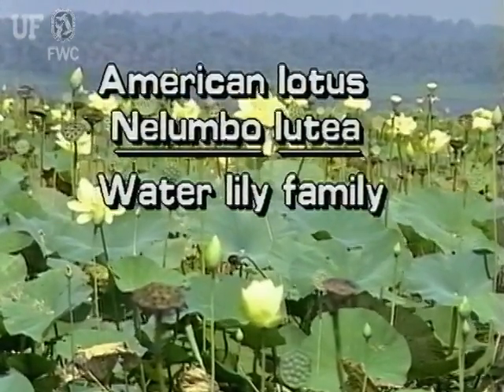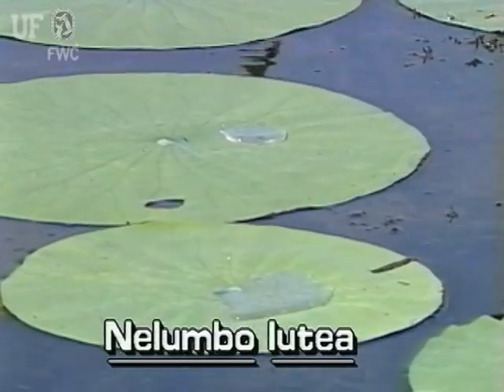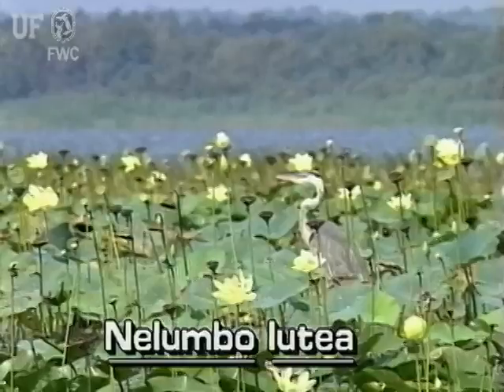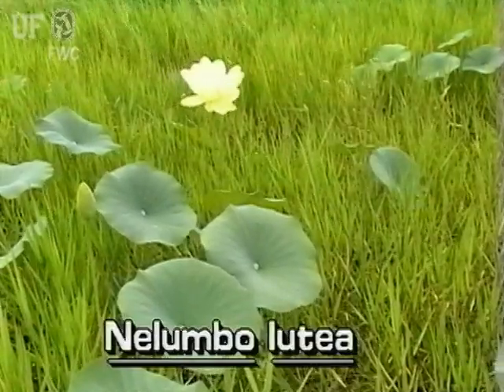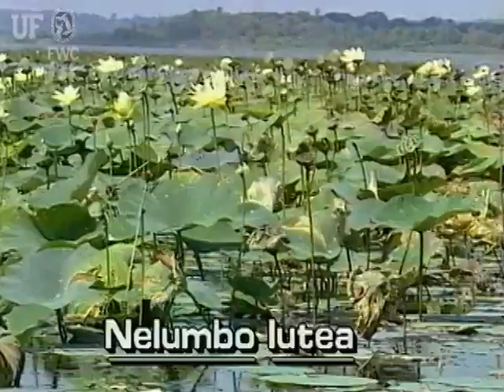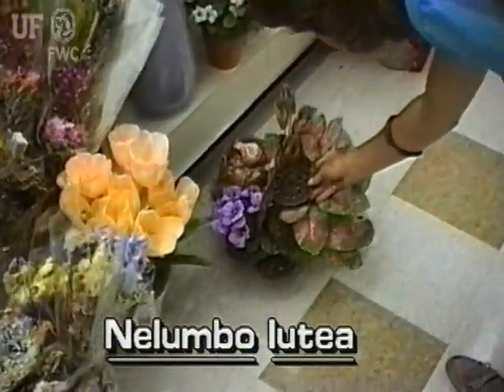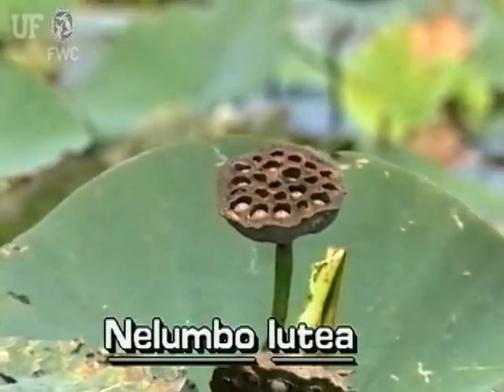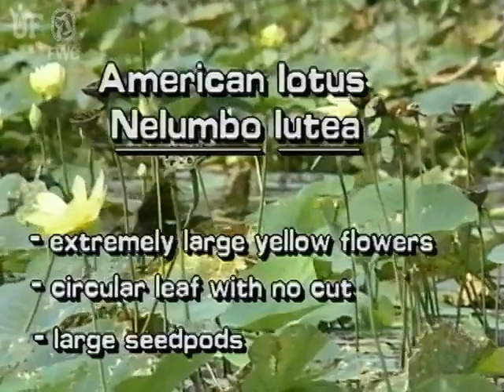American lotus (Nelumbo lutea)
Aquatic and Invasive Plant Identification Series by the UF/IFAS Center for Aquatic and Invasive Plants ) and the Florida Fish and Wildlife Comission, Invasive Plant Management Section. For more information about American lotus, go